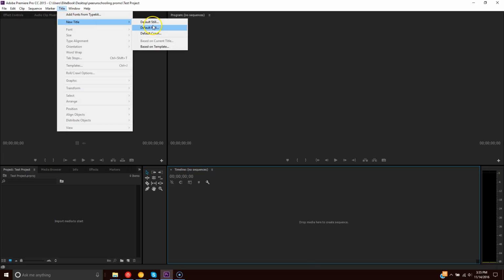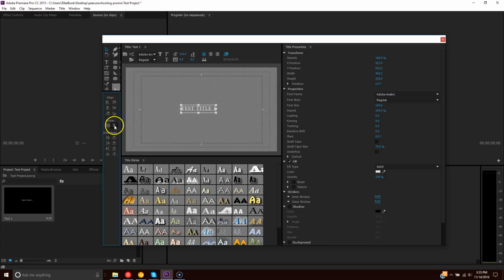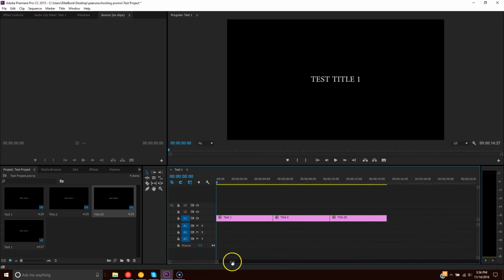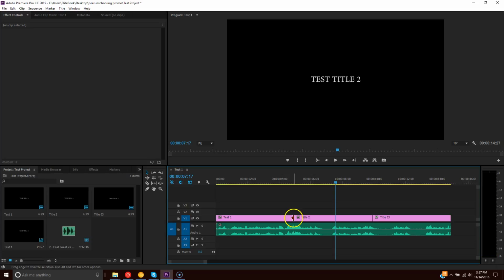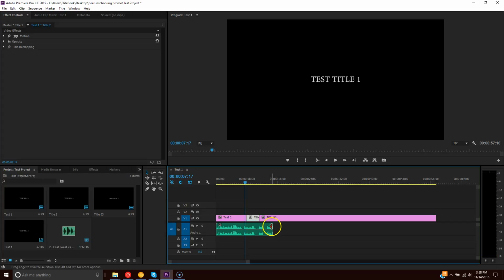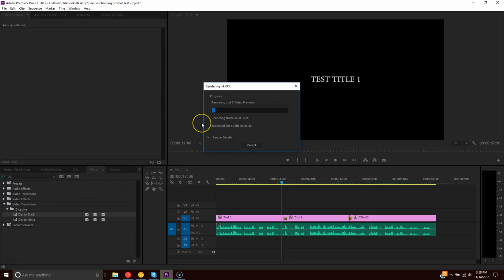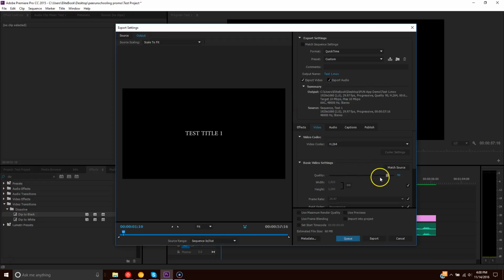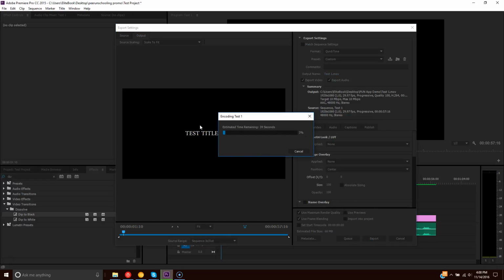Creating simple title stills and sequencing them in Premiere Pro